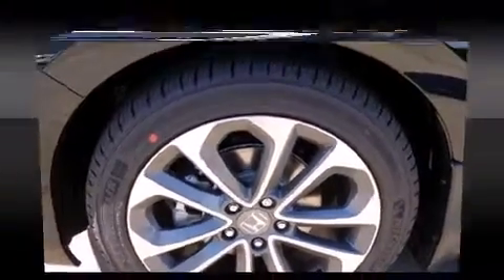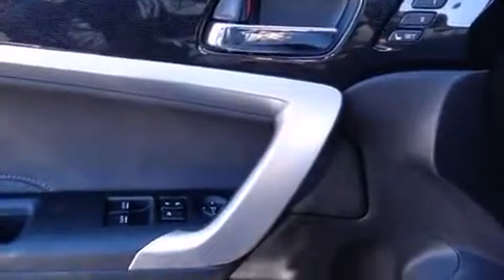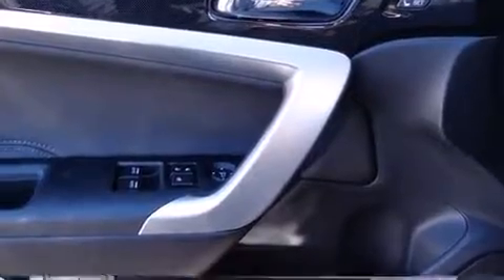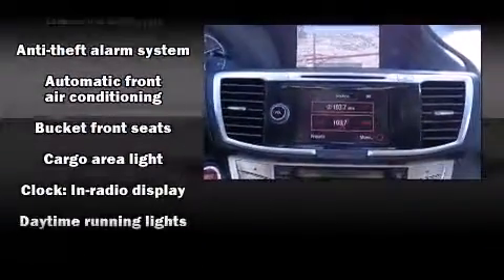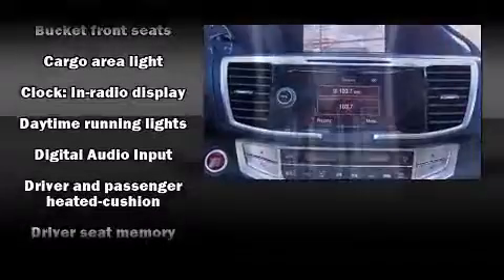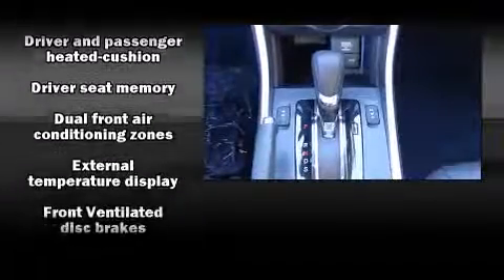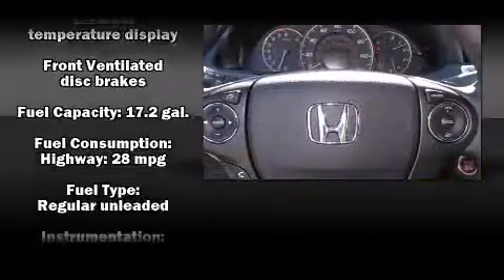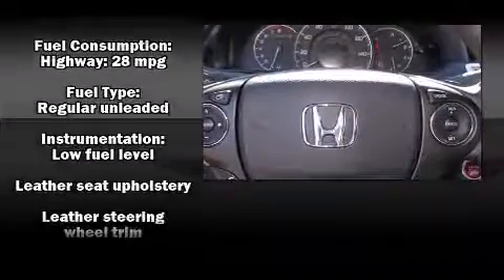2014 Honda Accord EX-L V-6 w/Navigation in Irving, TX 75062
Sensibility and practicality define the 2014 Honda Accord. This 2 door, 5 passenger coupe stands out among competitors in its class! Honda made sure to keep road-handling and sportiness at the top of it's priority list. Smooth gearshifts are achieved thanks to the 3.5 liter 6 cylinder engine, and for added security, dynamic Stability Control supplements the drivetrain. Honda prioritized comfort and style by including: leather upholstery, speed sensitive wipers, fully automatic headlights, power moon roof, lane departure warning, cruise control, and more. Audio features include a CD player with MP3 capability, steering wheel mounted audio controls, and 7 speakers, providing excellent sound throughout the cabin. Take assurance in side curtain airbags, providing head protection in the event of a severe collision. Our sales staff will help you find the vehicle that you've been searching for. We'd be happy to answer any questions that you may have. Stop by our dealership or give us a call for more information.